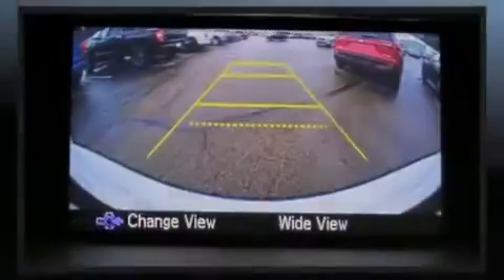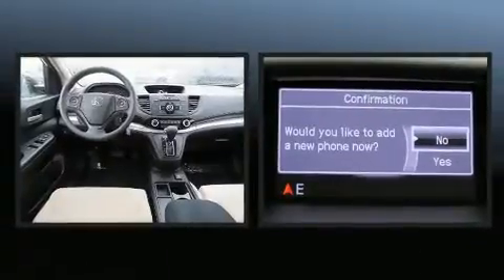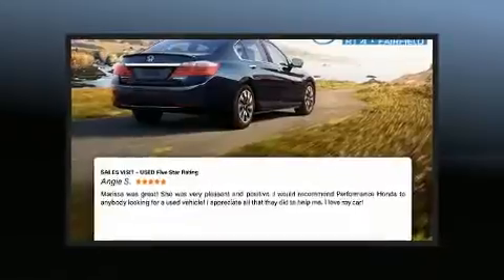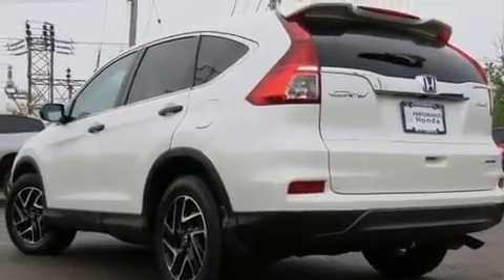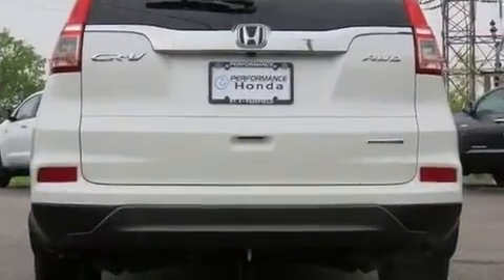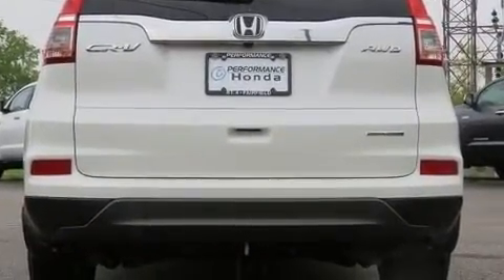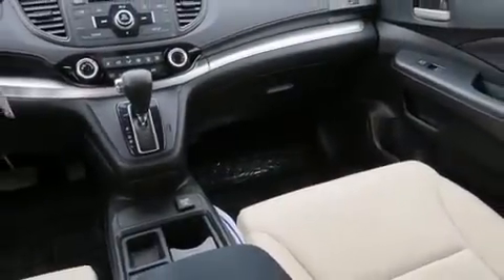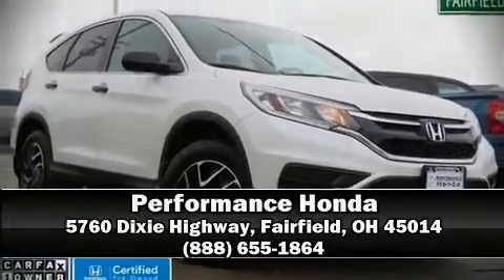2016 Honda CR-V SE AWD in Fairfield, OH 45014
Performance Honda
5760 Dixie Highway

Familiarize yourself with the 2016 Honda CR-V. With fewer than 15,000 miles on the odometer, this 4 door sport utility vehicle prioritizes comfort, safety and convenience. Under the hood you'll find a 4 cylinder engine with more than 170 horsepower, providing a smooth and predictable driving experience. Top features include cruise control, delay-off headlights, an outside temperature display, front bucket seats, tilt and telescoping steering wheel, power door mirrors, an overhead console, and 1-touch window functionality. Safety equipment has been integrated throughout, including: dual front impact airbags with occupant sensing airbag, front side impact airbags, traction control, brake assist, a security system, and 4 wheel disc brakes with ABS. All wheel drive enhances stability in unpredictable circumstances. It also arrives with a Carfax history report, indicating just one previous owner. Our team is professional, and we offer a no-pressure environment. They'll work with you to find the right vehicle at a price you can afford.